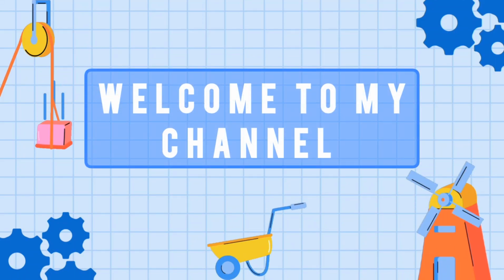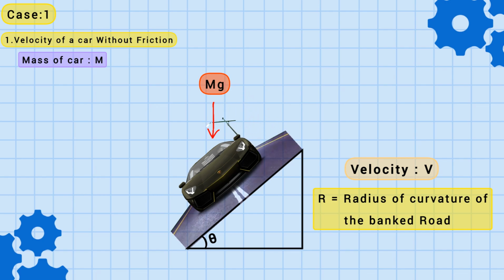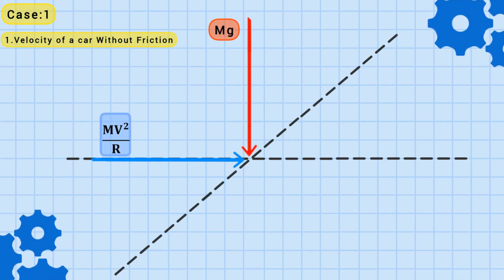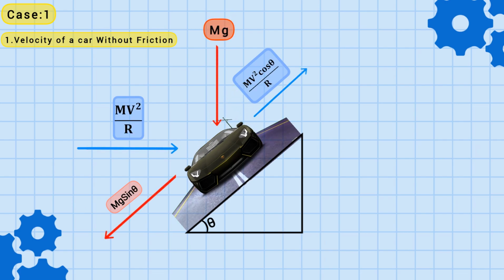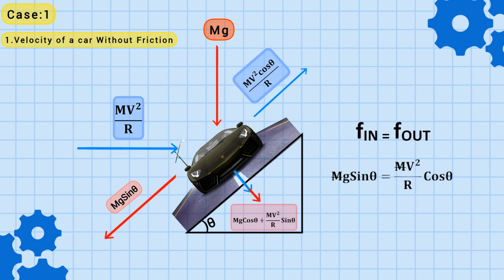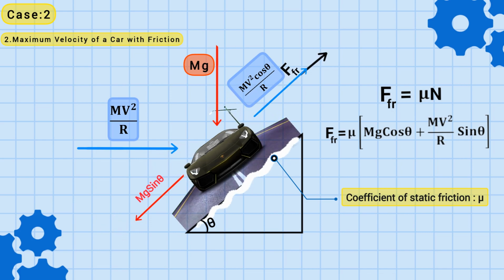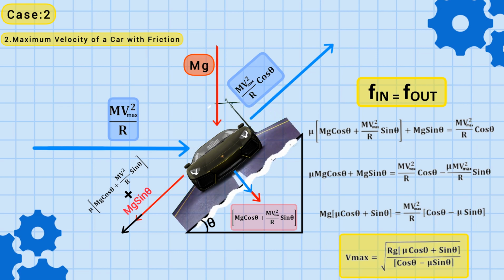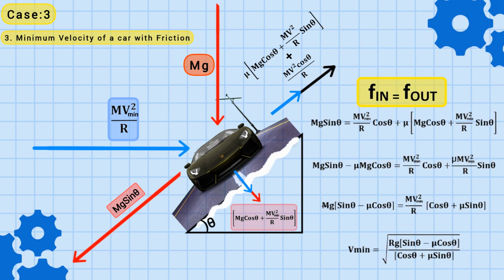Banking of road | velocity